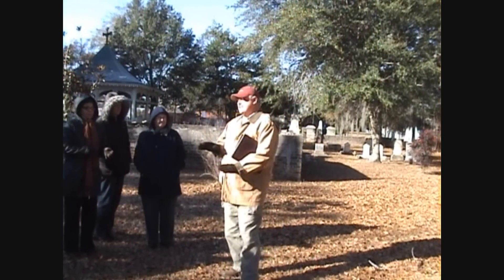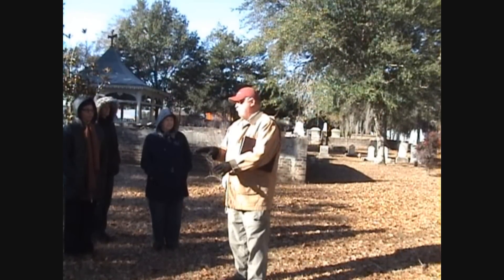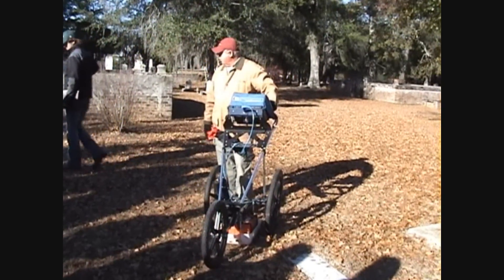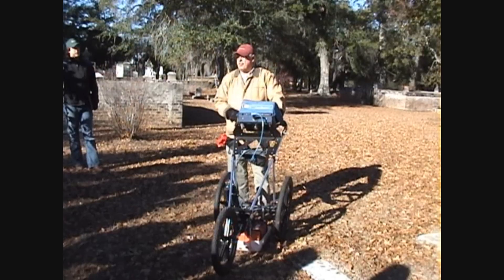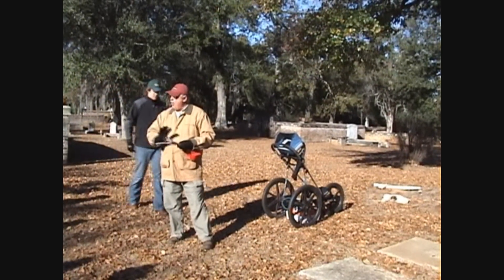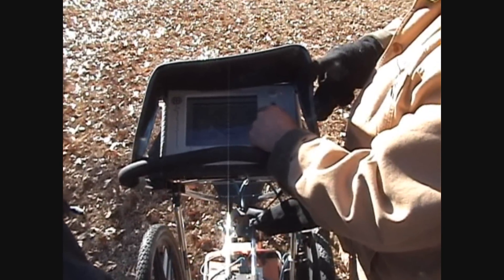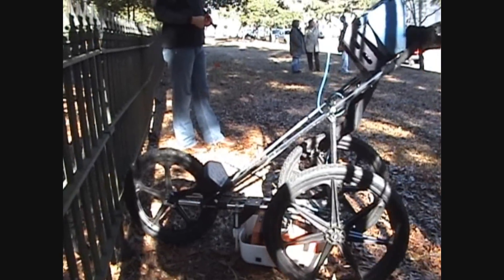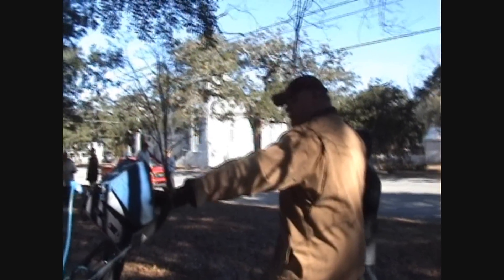Ground Penetrating Radar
Demonstration of ground penetrating radar by Omega Mapping Services for the City of Thomasville.  The demo was conducted in the City's Old City Cemetery as a tool for locating unmarked burials from the past.